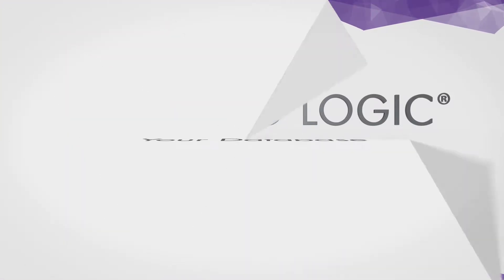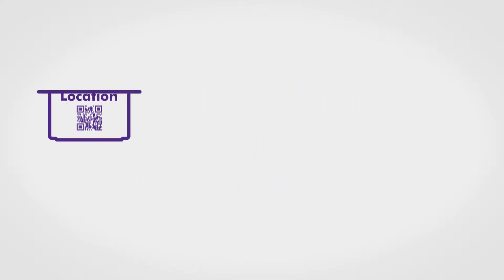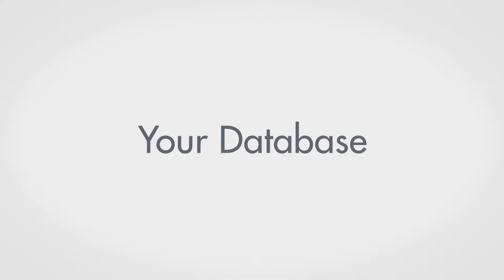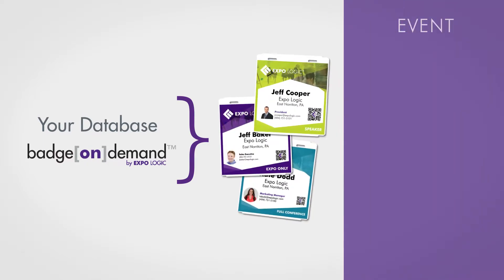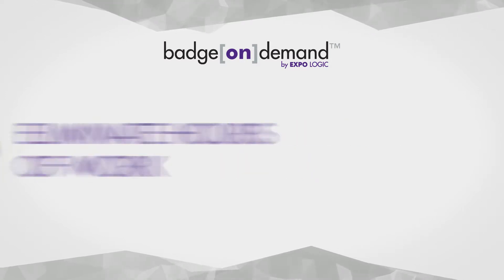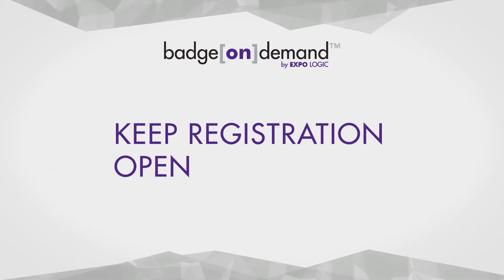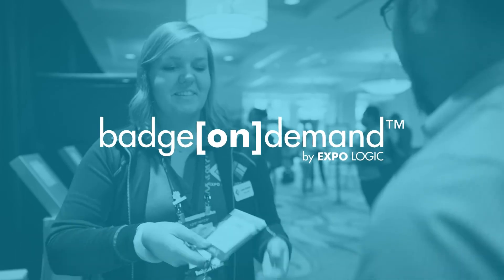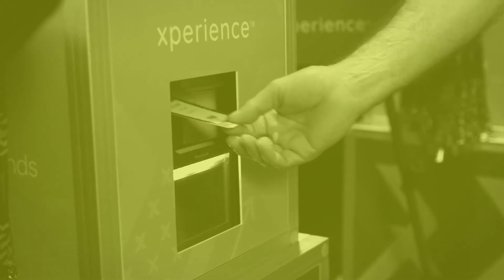Badge On Demand + Your Database by Expo Logic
Badge On Demand integrates with various AMS.